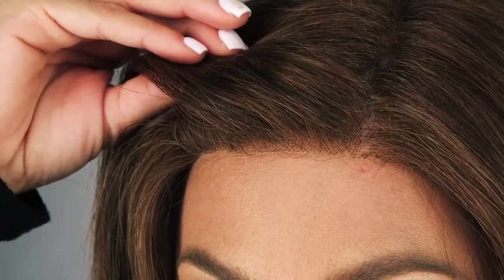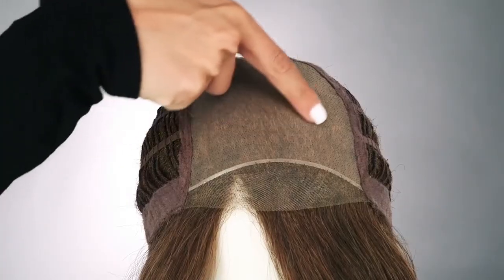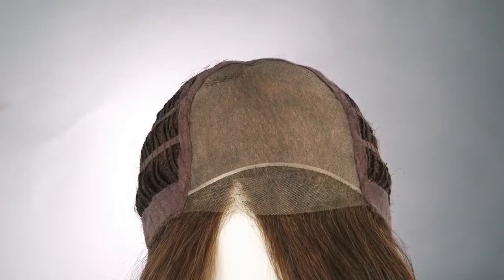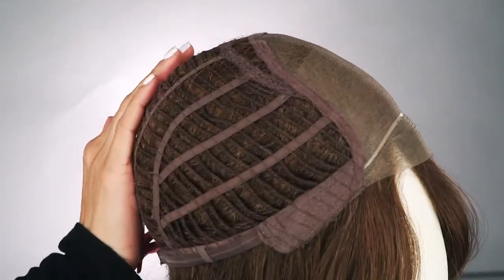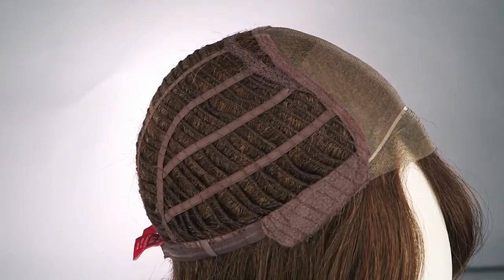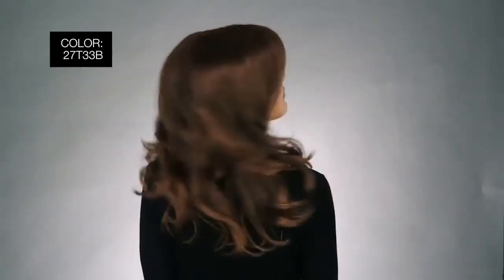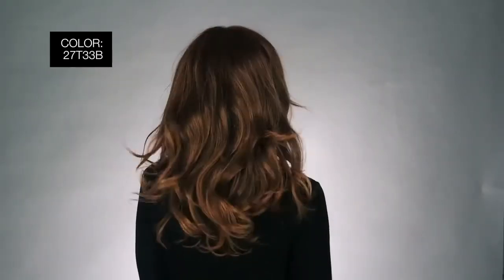Pelucas Gisele - by JON RENAU Lace Front